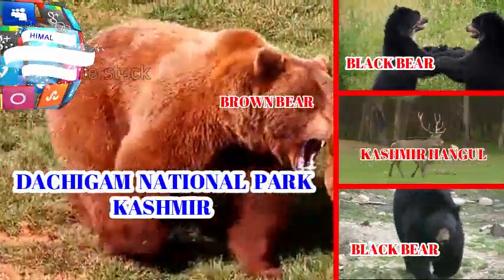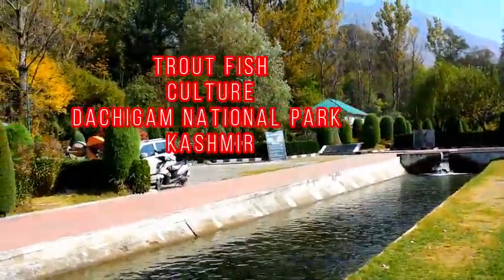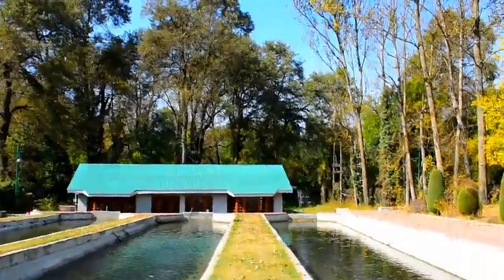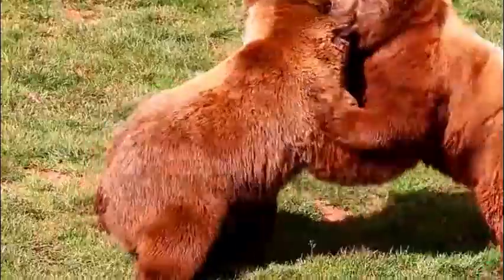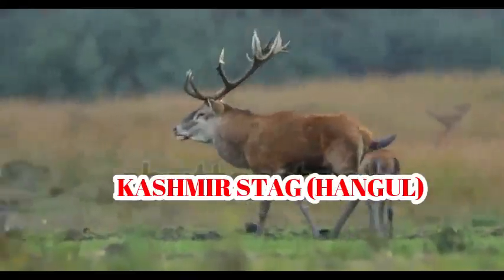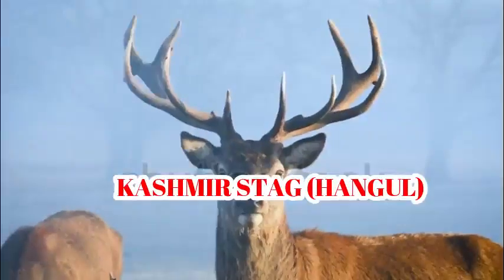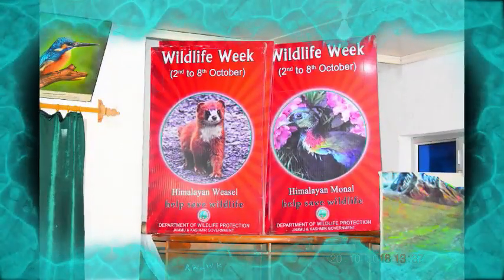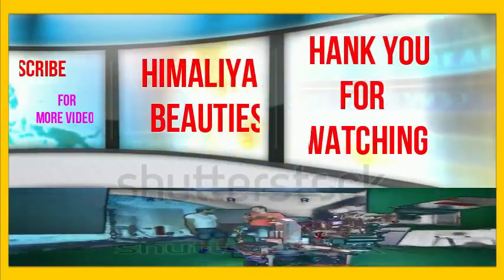DACHIGAM NATIONAL PARK KASHMIR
Dachigam National Park is located 22 km from Srinagar in Jammu and Kashmir. The name literally stands for 'ten villages', which could be in memory of the ten villages that were relocated in order to create the park. The Park is only 141 sq. kms. and roughly rectangular in shape, approximately 23.5km by 6km. It is best considered as two sections - Upper and Lower Dachigam. Lower Dachigam, in the west, comprises approximately a third of the total area and is the area most accessible to a visitor. Upper Dachigam in the east extends over the higher reaches and is a good day's trek from the nearest roadhead.

Dachigam was initially established to ensure the supply of clean drinking water to Srinagar city. A protected area since 1910, it was declared as a national park in 1981. The park is best known as the home of the hangul, or Kashmir stag.

The Park harbors the last viable population of the endangered Hangul or Kashmir Stag. Himalayan Black Bear are visible in the lower reaches from spring to autumn and hibernate in winter. Long-Tailed Marmots are very conspicuous during summer in the upper reaches while Mouse Hare are active throughout the year. Other wildlife includes Leopard, Common Palm Civet, Jackal, Red Fox, Yellow-throated Marten and Himalayan Weasel.
Over 145 different bird species including the Lammergeier, colourful species like Monal Pheasant and Blue Magpie are seen.

Just 21kms north-east of Srinagar, and beyond the Mughal Gardens of Nishat and Shalimar, Dachigam is best considered as two parts. Lower Dachigam is more accessible to a visitor while Upper Dachigam is a day's trek. Good time to visit is in September-October which is also the Hangul rutting season. Forest Department accommodation is available in the Park and may be reserved through the Chief Wildlife Warden at the office in the Tourist Reception Centre in Srinagar.

The area now known as the Dachigam National Park was first given protection by the Maharaja of Kashmir in 1910 when he delineated the valley as a game preserve and relocated the ten villages that were present within its precincts. From this comes its name Dachigam, translating as 'ten villages'. The Maharaja was motivated not only by the desire for sport for himself and his guests but also to ensure an undisturbed catchment zone for the Harwan reservoir which supplied water to his summer capital, Srinagar. The National Park occupies almost half of the catchment zone of the famous Dal Lake and still plays a crucial role is supplying clean drinking water to the inhabitants of Srinagar. The Maharaja planted a number of tree species preferred by the wild denizens, such as oak and horse chestnut and supplemented the limited winter fodder available to the wild animals. He also introduced Wild Boar to the area, a small population of which survived into the early 1990s but which have now died out.

Following independence, responsibility for managing Dachigam went to the State Government and it was administered at different times by the State Fisheries Department, Tawaza Entertainment Department and the Forest Department. From 1978 it has been under the purview of the Directorate of Game Preservation of the Forest Department and in 1982 the Directorate was upgraded to an independent department and is now known as the Department of Wildlife Protection. In 1951 the State notified the area as a Sanctuary and in 1981 it was re-notified as a National Park. Dachigam National Park is one of the most accessible parks of India as its main entrance is only 21kms by road, north-east of the capital of Jammu and Kashmir, Srinagar and not far beyond the popular Moghul Gardens of Nishat and Shalimar. However the road only runs for 10kms inside the Park, so to truly appreciate the beauty and variety of this Park it is necessary to explore on foot.

Best time to visit:
Dachigam is open throughout the year, but the best time to visit is between April and October and has something to offer in every season. The upper areas are not easily accessible in the winter months and are at their best between June and August. Summer is also a good time to visit the lower areas although probably the best month is October when the rutting season is on and Kashmir's glorious autumn tree colours are in evidence. September/October is also a good time for viewing the Black Bear which is feeding up on the remaining walnuts and acorns, building up fat for its long hibernation. The closest airport is at Srinagar. The nearest railway station is Jammu, which is 310 km away.